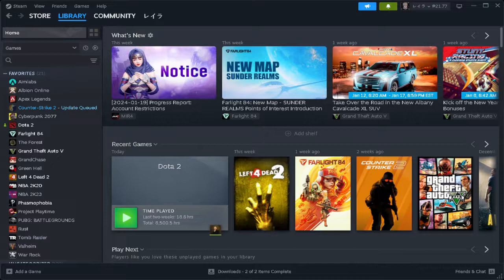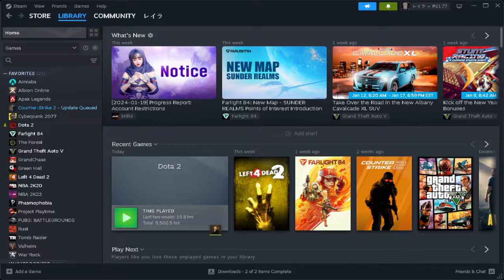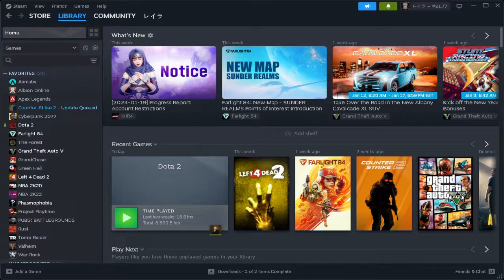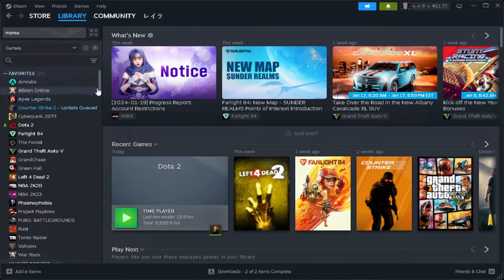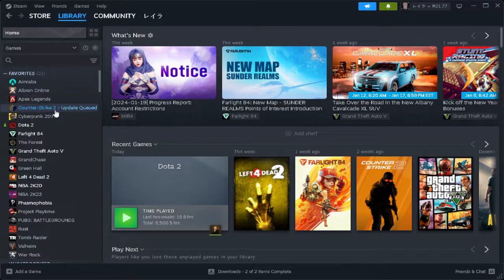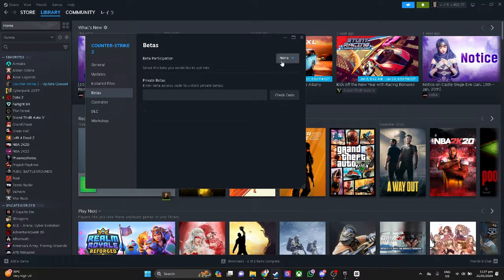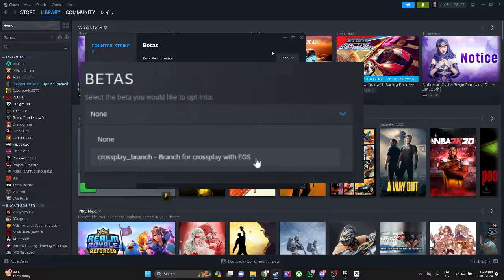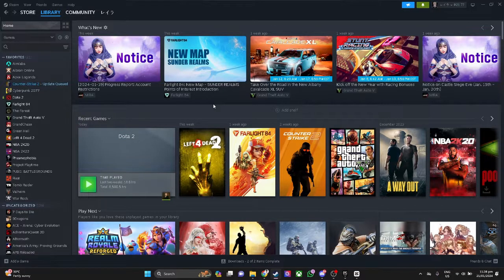How to Crossplay Overcooked 2 Steam and Epic